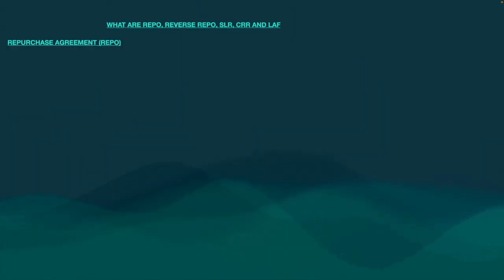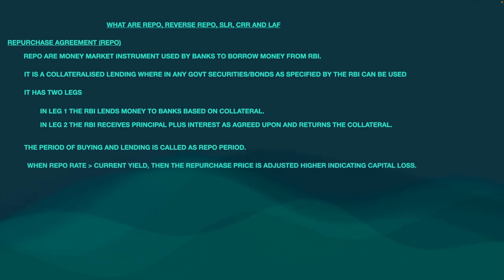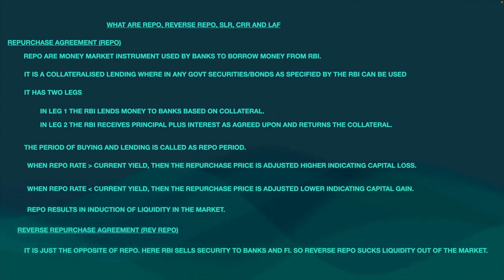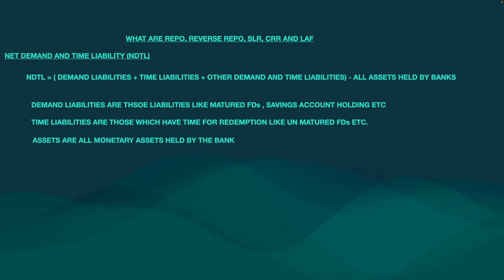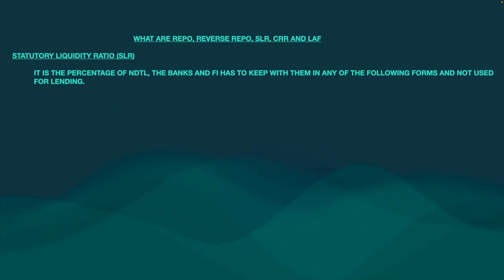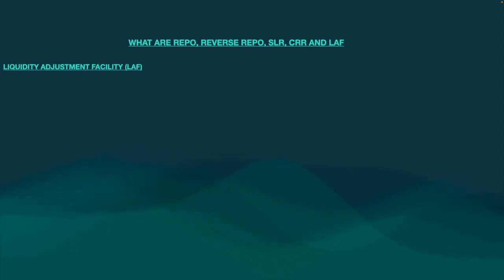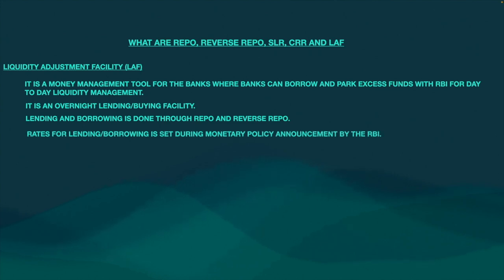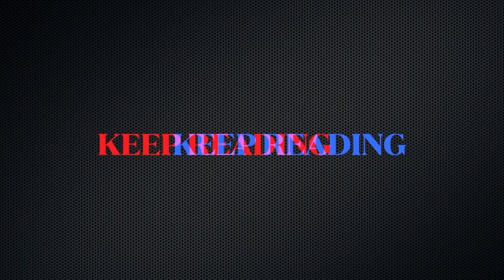WHAT IS REPO RATE , REVERSE REPO, CASH RESERVE RATIO, MARGINAL STANDING FACILITY